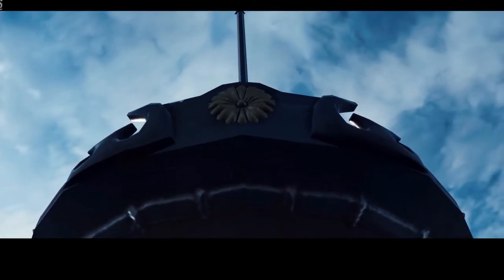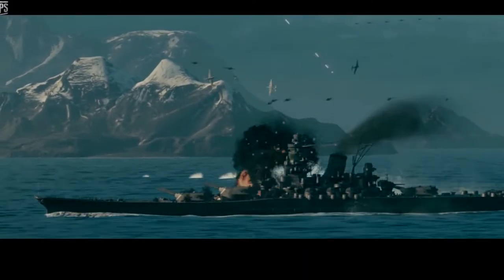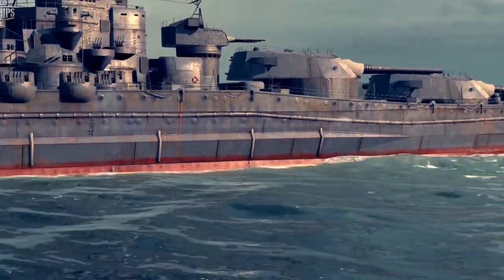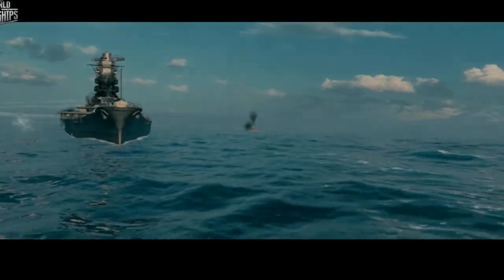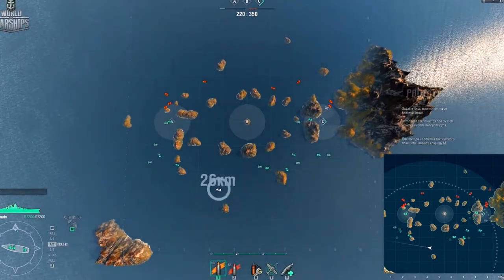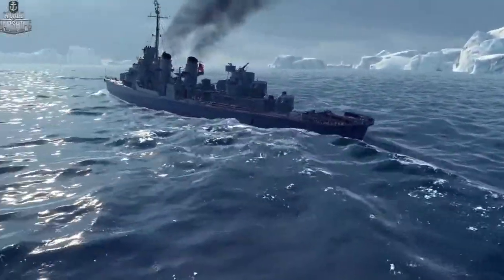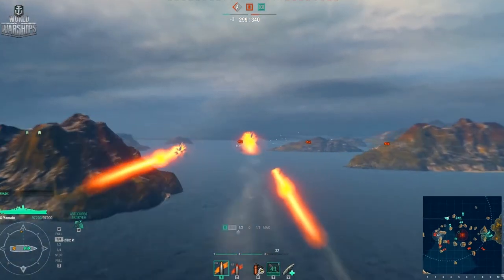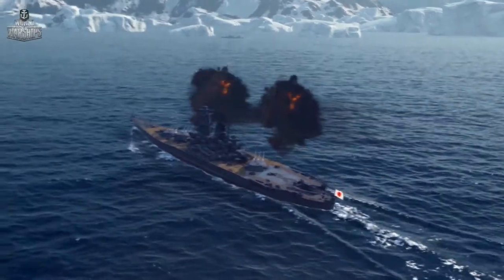North korea sinks U.S warship WW3 Japan